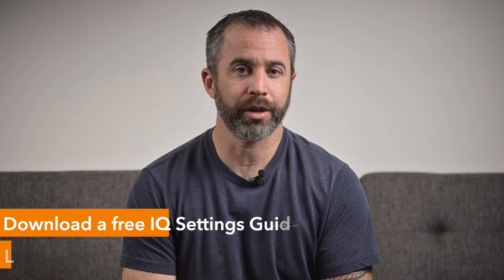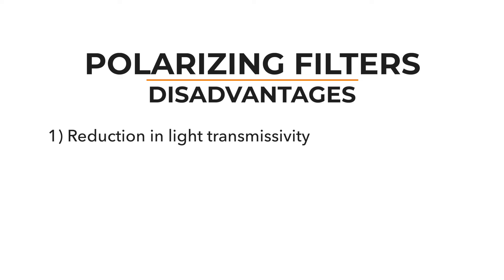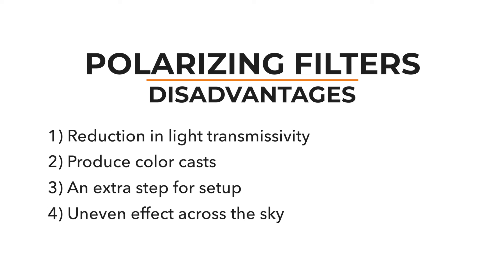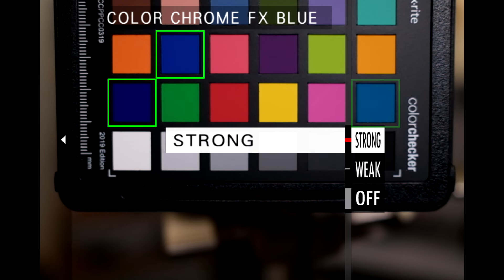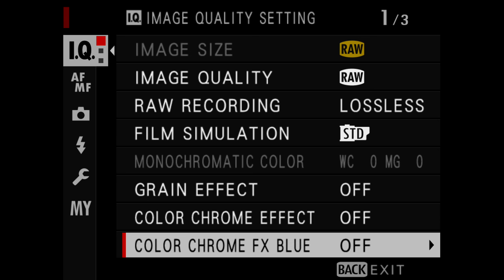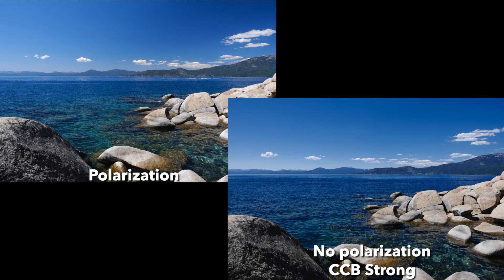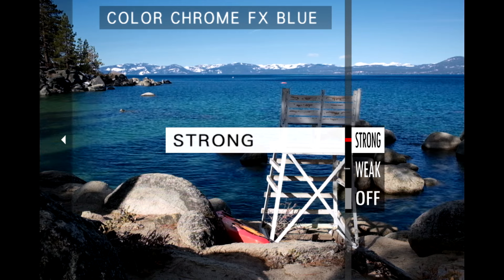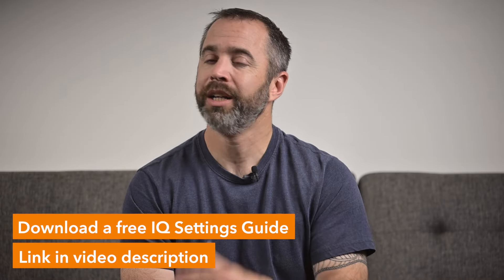Fujifilm's Color Chrome FX Blue as a Polarizing Filter Alternative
Landscape photographers love polarizing filters because they can reduce reflections and deepen blue skies. However, they also have their drawbacks, particularly with wide-angle lenses.
This video will show how to use Fujifilm's Color Chrome FX Blue setting as an alternative to using a polarizing filter - at least for the sky effects - to negate the drawbacks of filters.

Questions or comments? Please let me know!